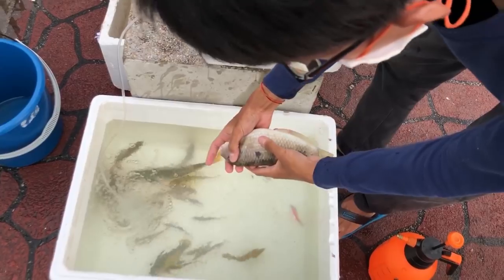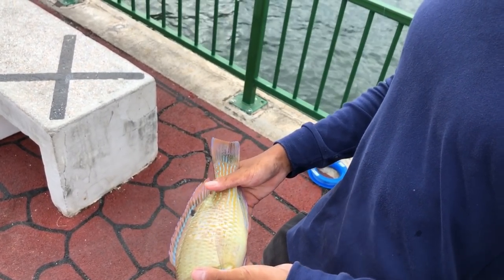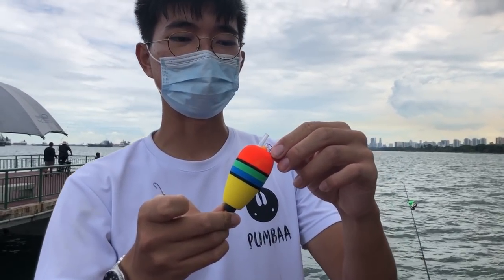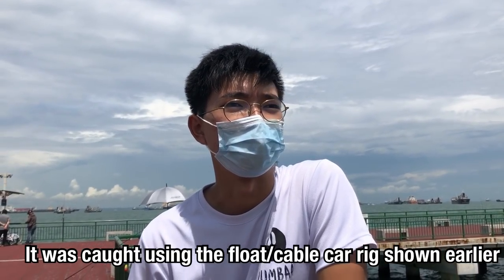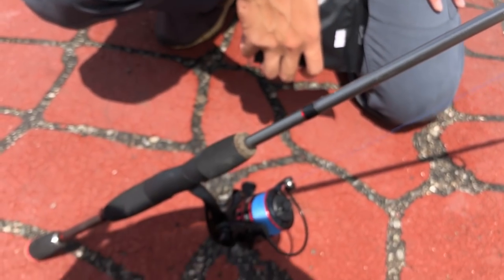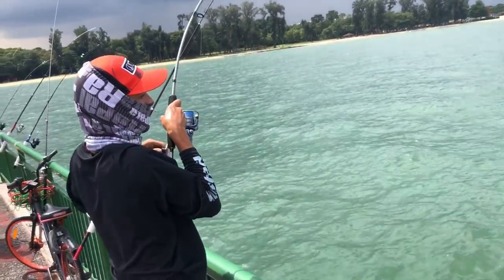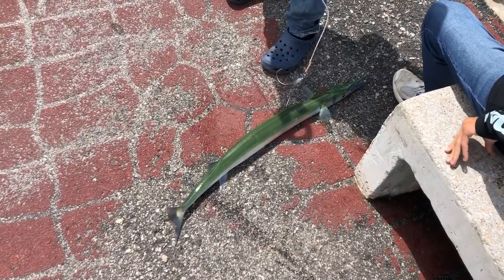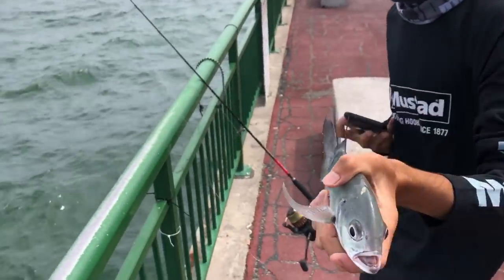Bedok Jetty Fishing | Using Float/Cable Car and Apollo Rig | Tuskfishes and Queenfishes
Welcome back to another Jives Fishing episode! Today we are back at Bedok Jetty to show you guys some of the rigs we use - mainly apollo rigs for bottom fishes and cable car/float rig for targeting pelagics like trevallies and queenfishes. Our first session was cut short as one of us got injured by a bad eel bite (requiring four stitches) so we headed down a few days later to get some more footage. Fishing was slow but we managed to get 2 tuskfishes (in the first session) and some queenfishes and todaks in the second session. Enjoy!